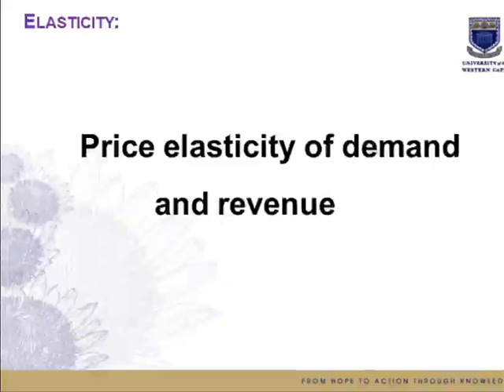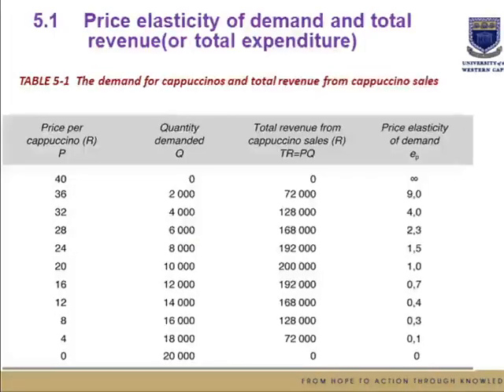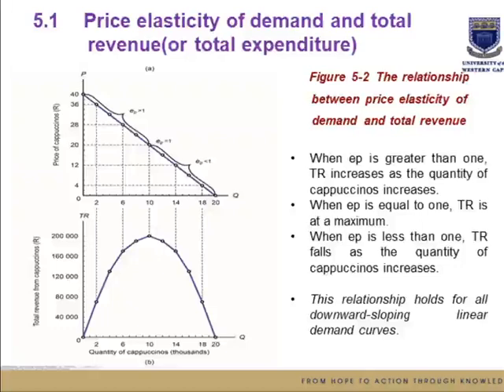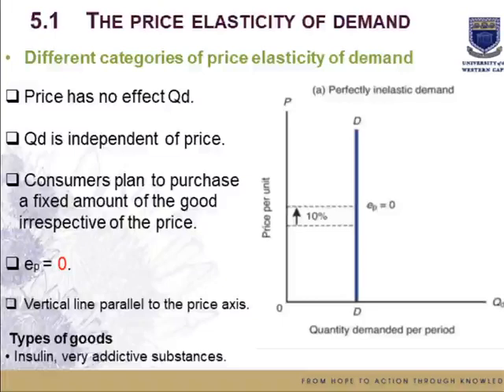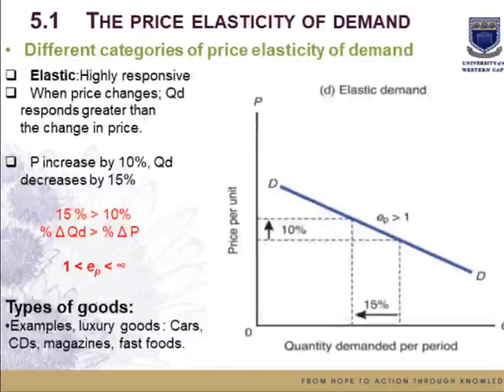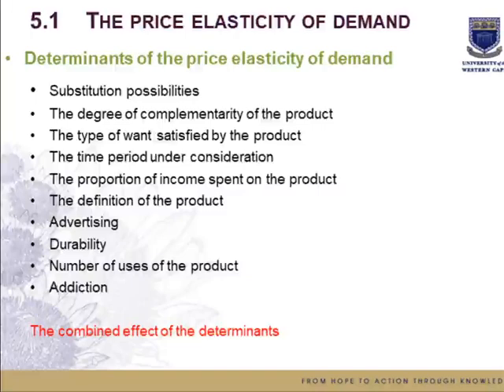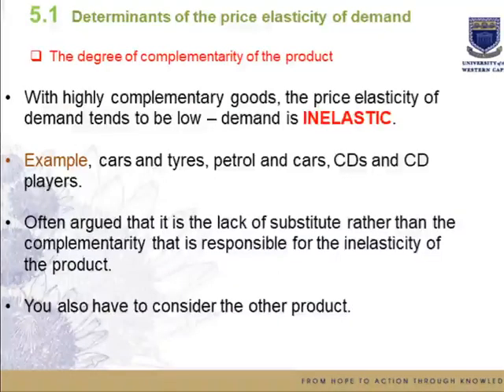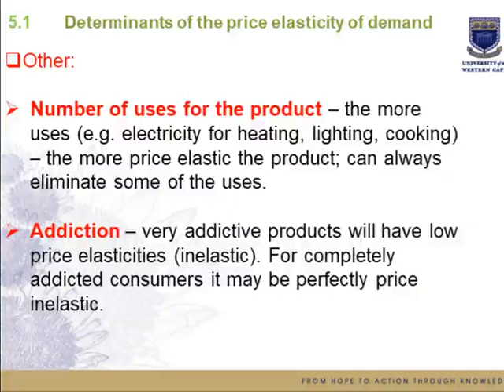ECO151 Chapter 05 Part B